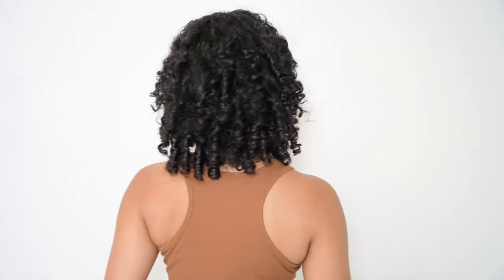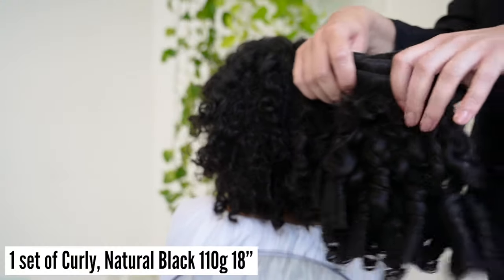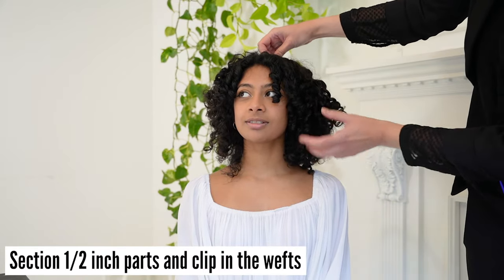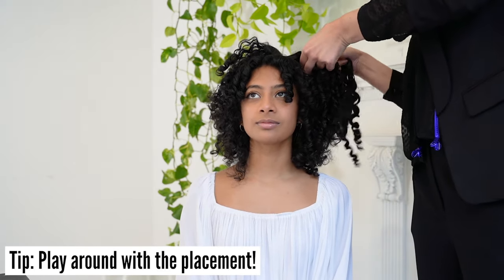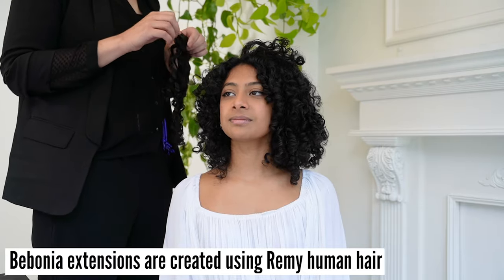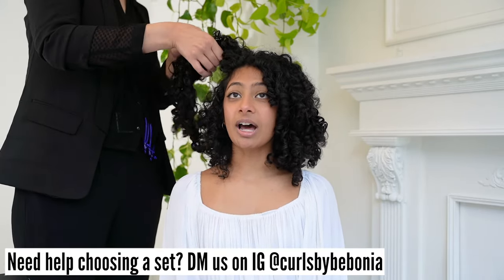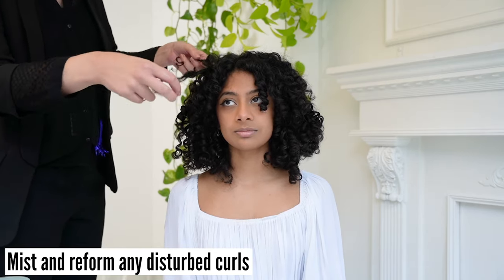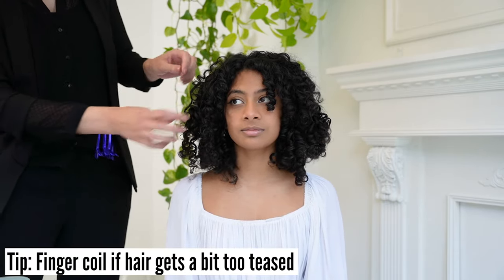How to Install 110g Curly Clip-In Hair Extensions | Bebonia Curly Hair Extensions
If you’re happy with the length of your hair, but would like a little more volume, listen up! Bebonia’s curly clip-in extensions can help you get the volume you’re looking for. If your curly hair is fine or low in density, our clip-in hair extensions are the perfect way to get a quick boost. In this video, we use one set of Curly, Natural Black, 110g 18” Bebonia clip-in hair extensions to create a short, bouncy look that turns heads!

Why Bebonia Curly Clip-In Hair Extensions? Our curly extensions are gorgeous and made from high-quality Remy human hair. They blend beautifully with naturally curly hair and come in several textures, colors, and lengths. They’re perfect for adding volume, length, and style to your already gorgeous curls!

If you do not see your ideal color match, we recommend you opt for the next lightest option available and have your Bebonia extensions custom-dyed by an experienced colorist. Need help matching your hair type with our extensions?